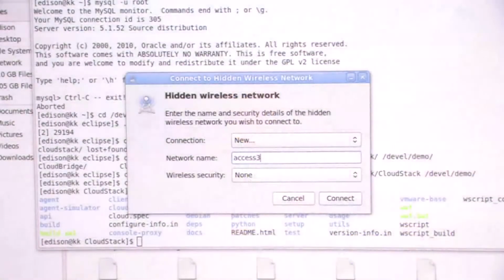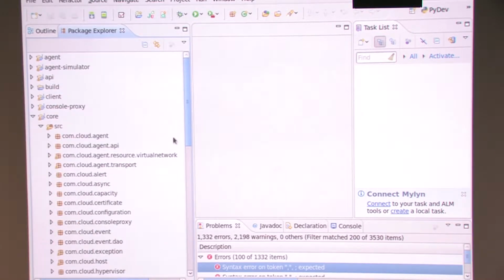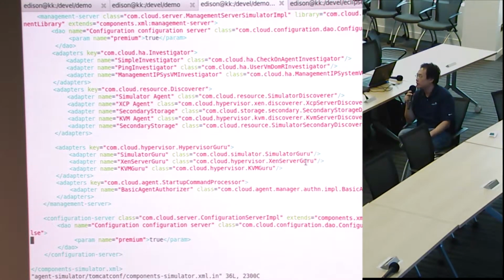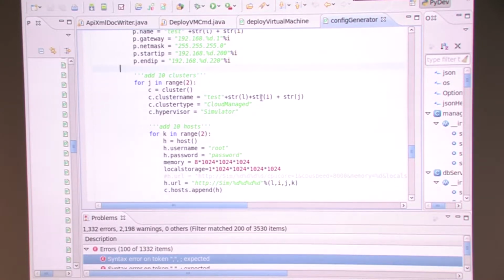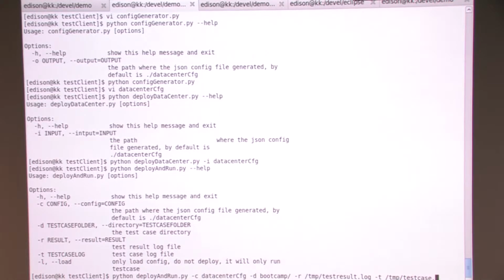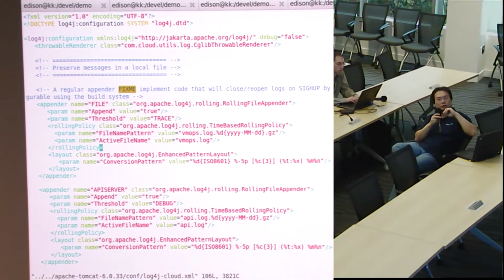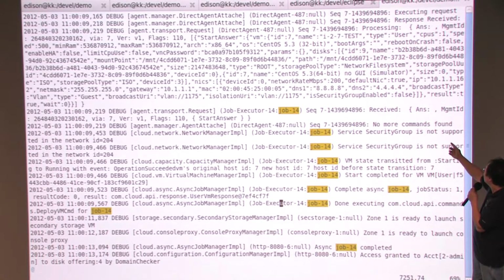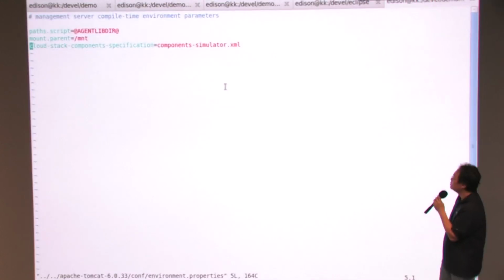Writing Tests / Simulator at CloudStack Developer On-Ramp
Writing Tests / Simulator with Edison Su at the CloudStack Developer On-Ramp, May 2012, Santa Clara, CA.